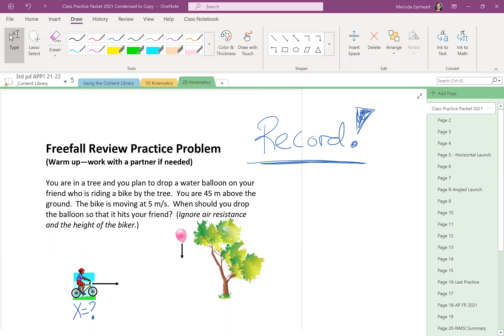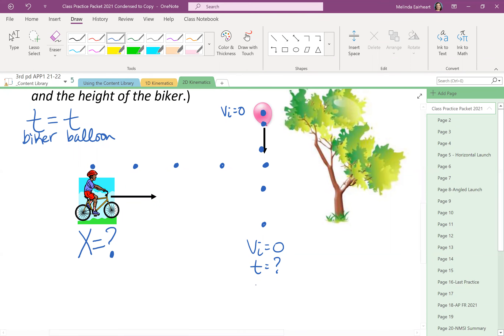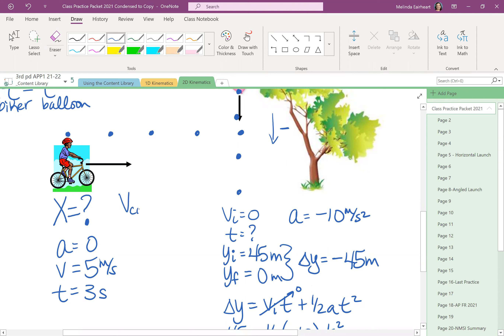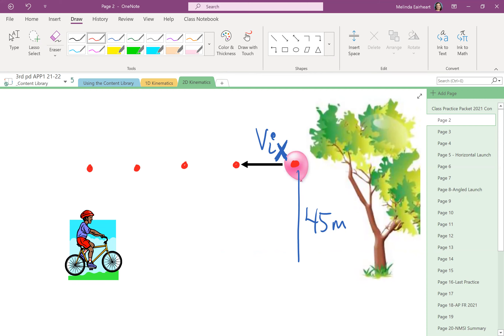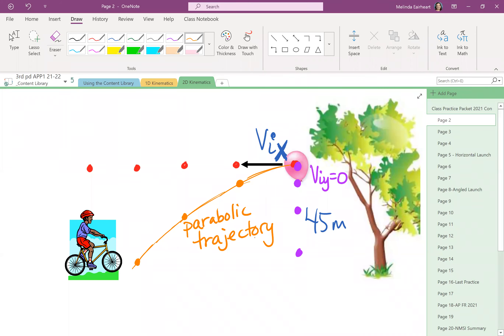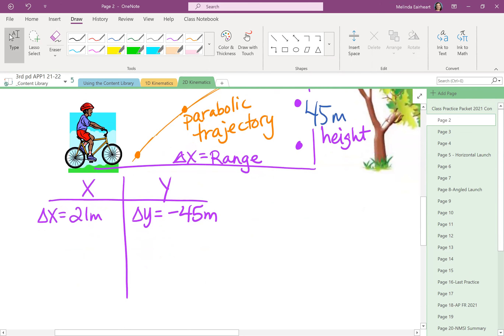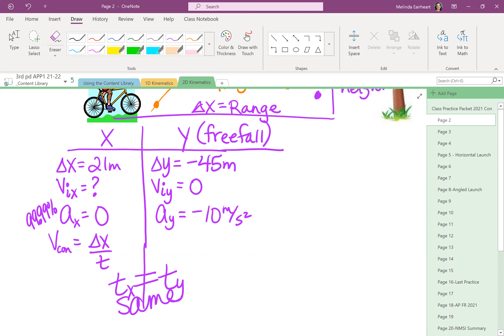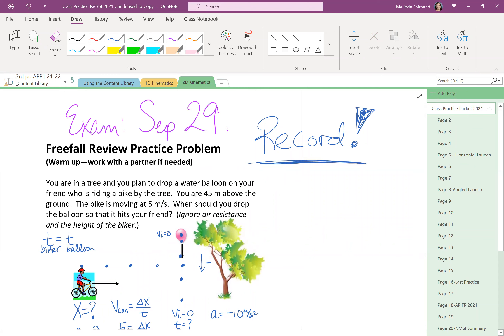Day 0.5, Intro: page 1 & 2